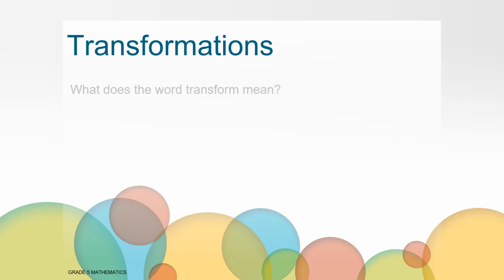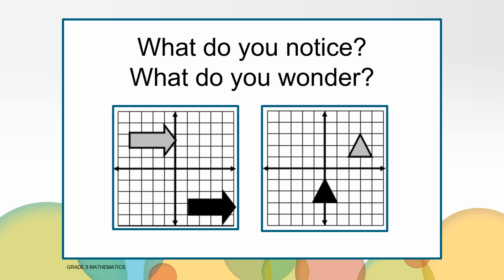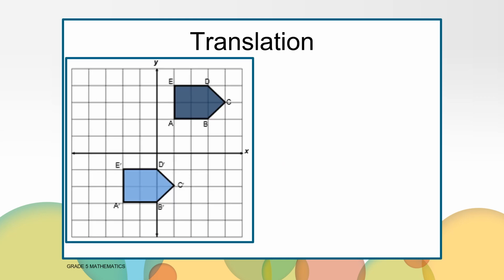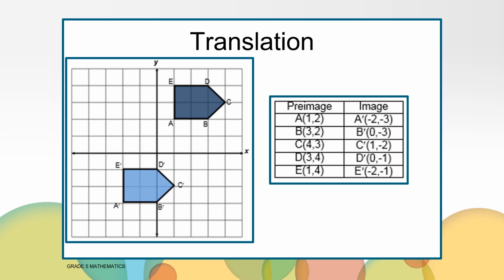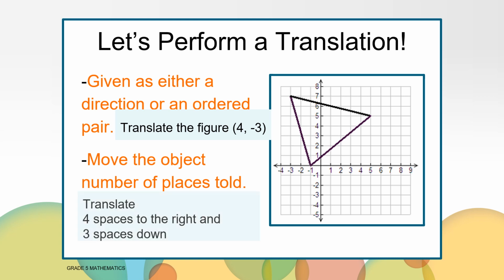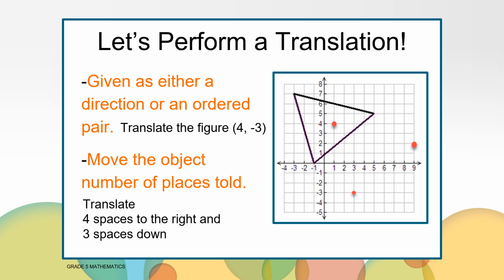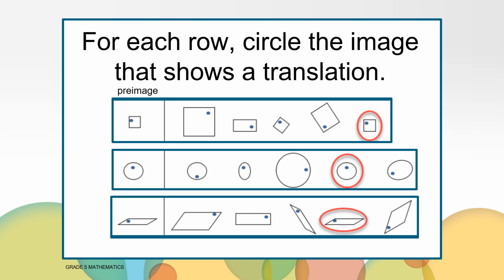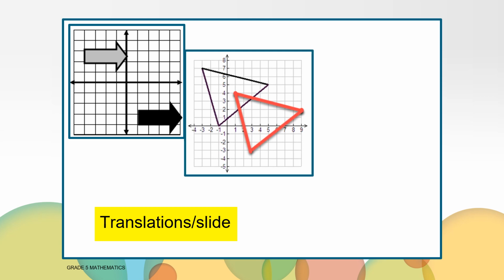Transformations - Translations - Math, Grade 5, Unit 8, Video 8